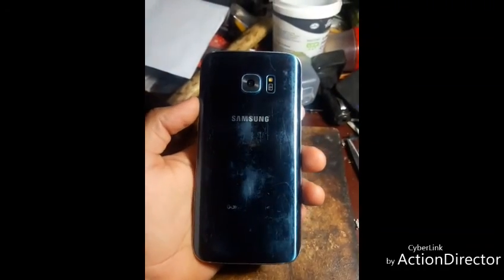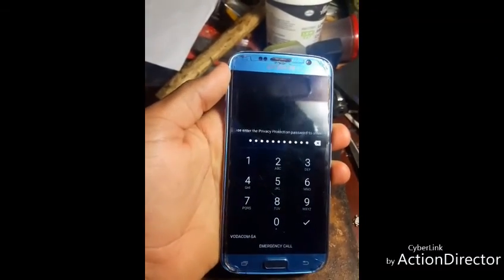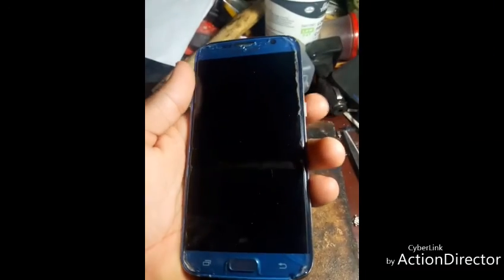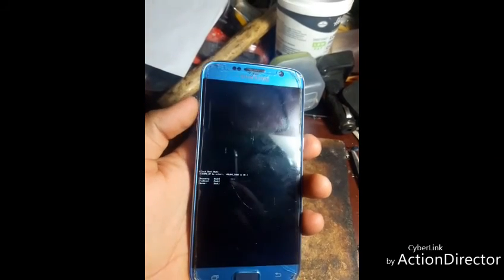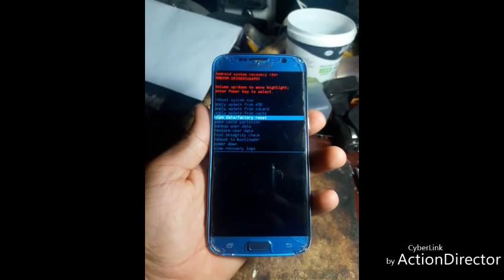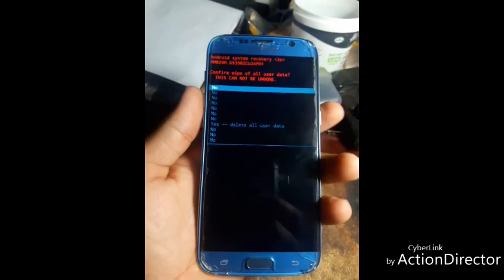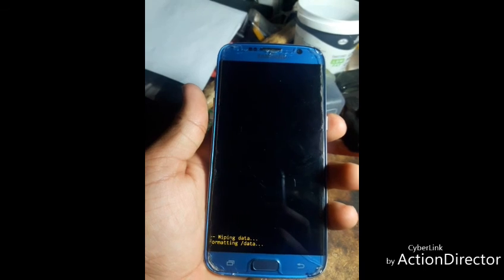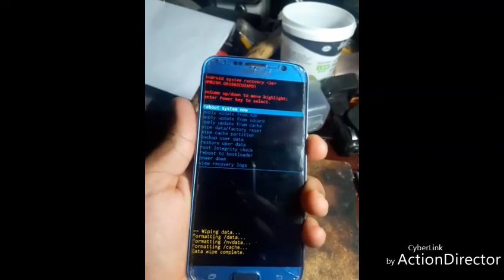S7 Samsung TIZEN 2017 PASSWORDS PATTERN